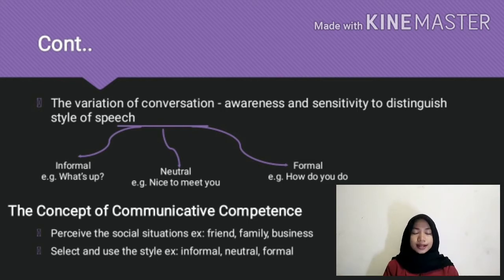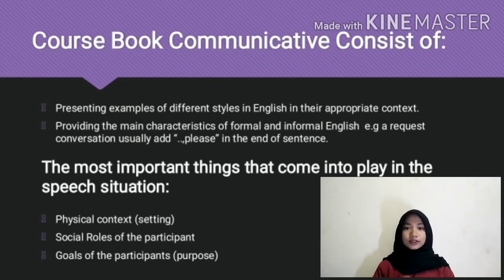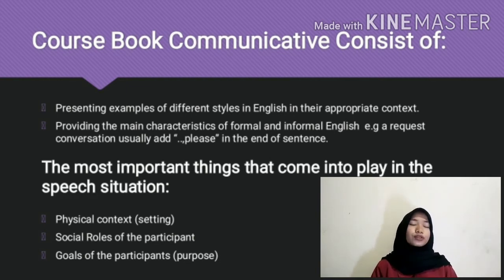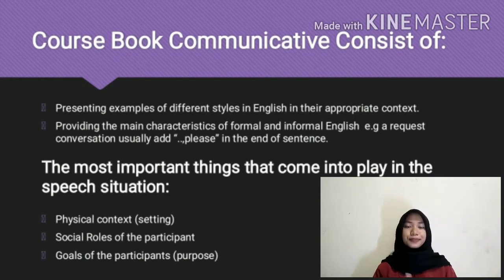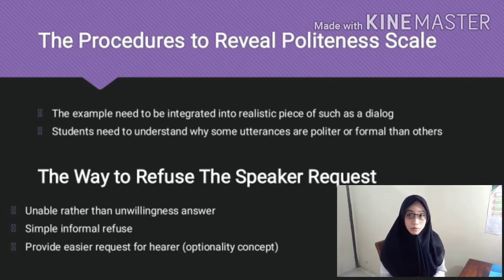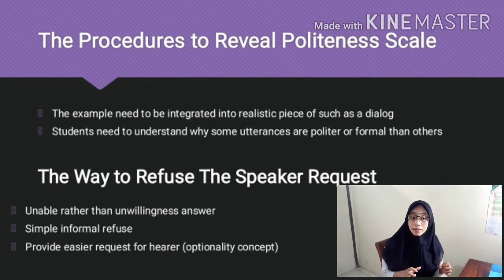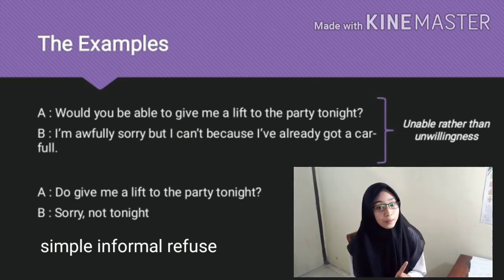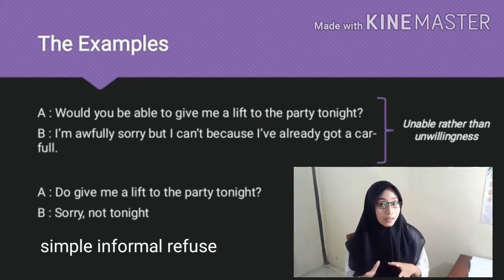EXPLANATION OF STYLE AND APPROPRIACY BY DEWI ARISHA & VIRDA SOFITIRIYANI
IMALD B CLASS G 5
DEWI ARISHA J.A
VIRDA SOFITRIYANI